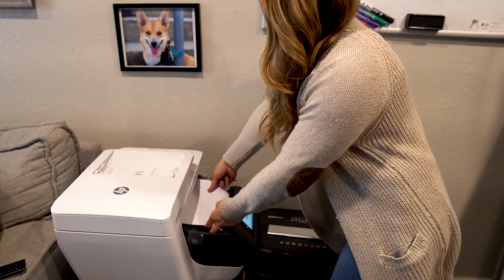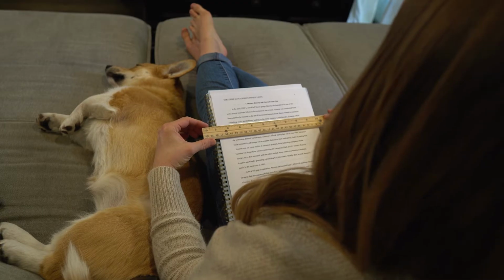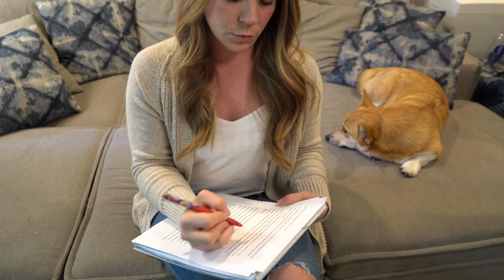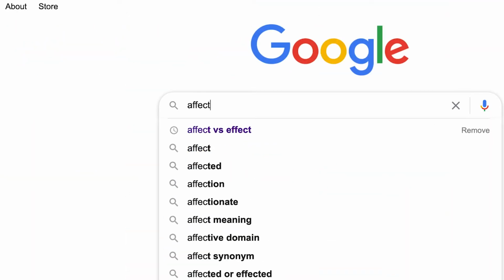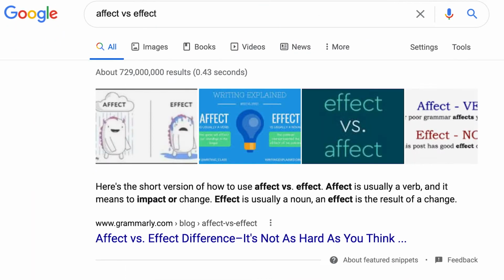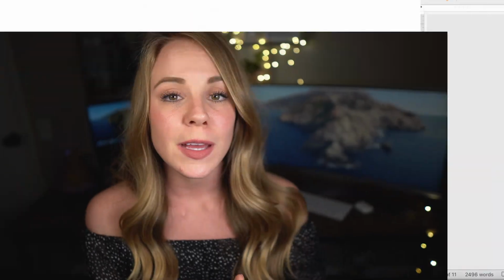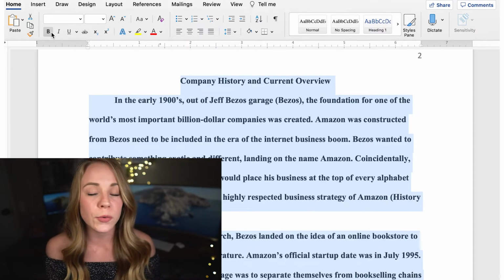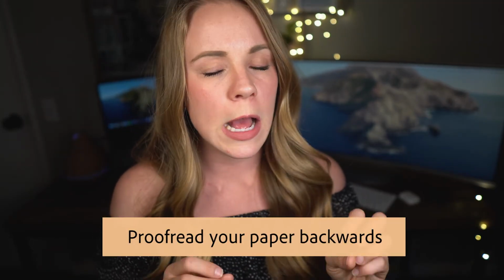How to proofread your own writing like a pro | Best proofreading tips and strategies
⏰  TIME STAMPS:
00:00 introduction
00:37 Initial proofreading tips
3:50 Proofreading tips for printed papers
7:58 Proofreading tips for proofing from your computer screen